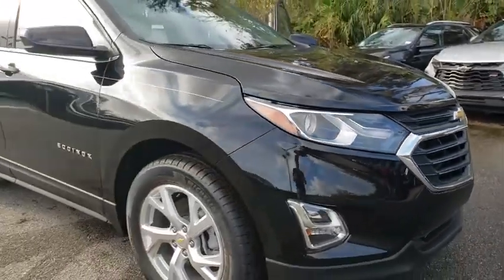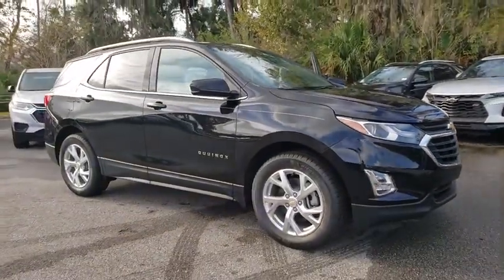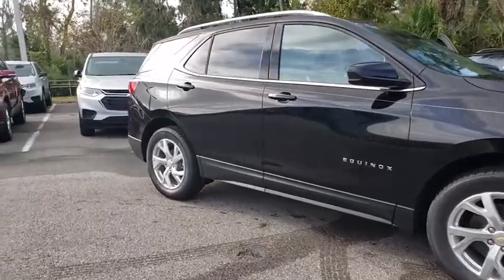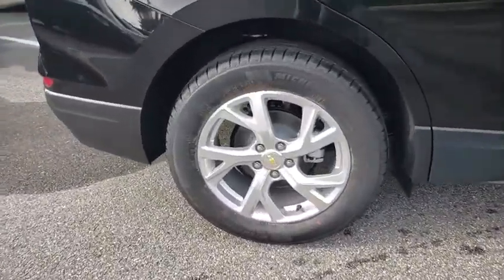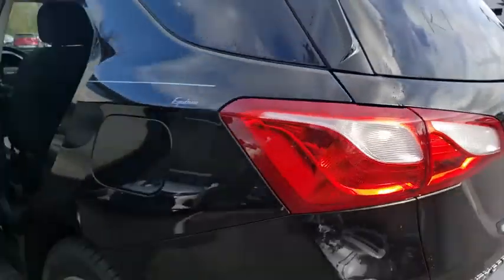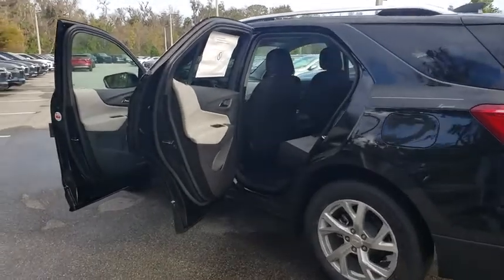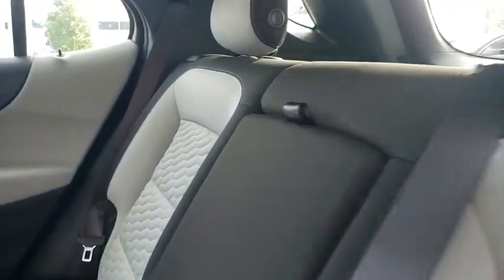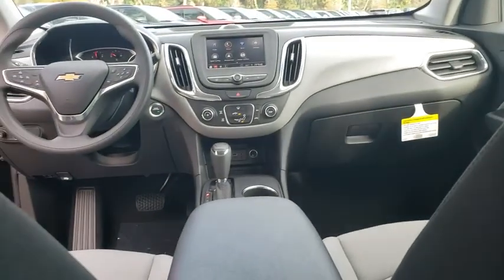2020 Chevrolet Equinox New Smyrna Beach, Port Orange, Edgewater, Daytona Beach, Deland, FL 6160767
Mosaic Black Metallic New 2020 Chevrolet Equinox available in New Smyrna Beach, Florida at New Smyrna Beach Chevy. Servicing the Port Orange, Edgewater, Daytona Beach, Deland, FL area.

*LIFETIME WARRANTY - UNLIMITED TIME & MILES* $8,138 off MSRP!2.0L Turbocharged Black Metallic 2020 Chevrolet Equinox LT 2LT FWD 9-Speed Automatic Awards:* 2020 IIHS Top Safety Pick with specific headlights Price includes: $250 - GM Extended Family Card and Buypower Card Bonus Cash Offer. Exp. 03/02/2020 $4250 - GM Consumer Cash Program . Exp. 03/02/2020 $750 - Chevrolet Select Market Conquest Purchase Private Offer Program. Exp. 03/02/2020 - /NSB Tax Time Trade Up Bonus Cash $1,000 - Exp. 03/02/2020 -must trade a 2011 or newer vehicle with under 80k miles./ - /NSB Tax Time Down Payment Assistance!!!$500 - Exp. 03/03/2020 Financing is required with approved credit./